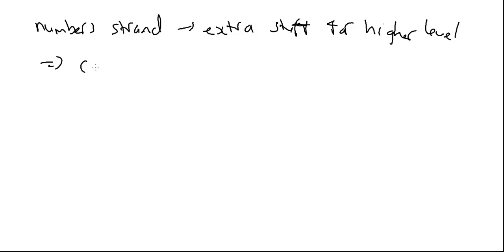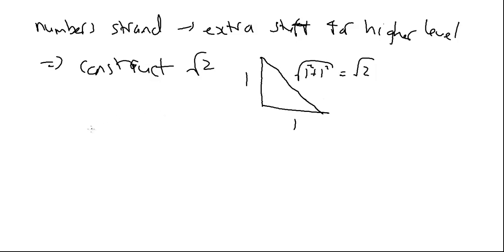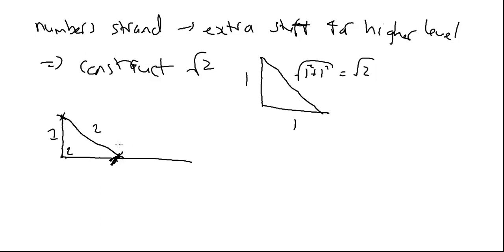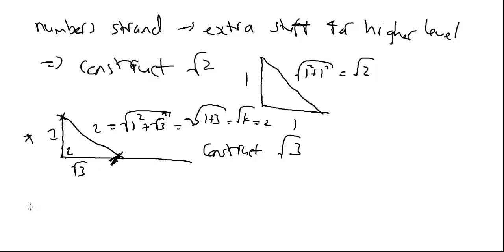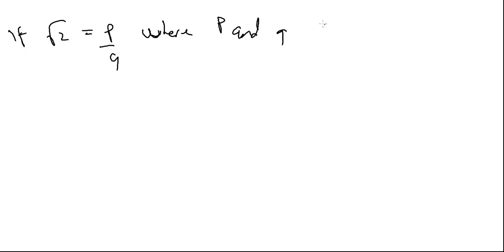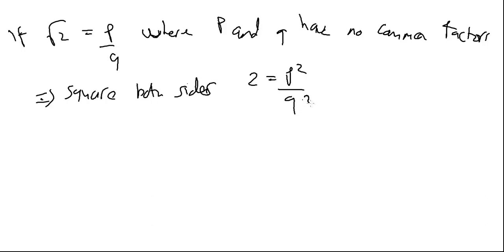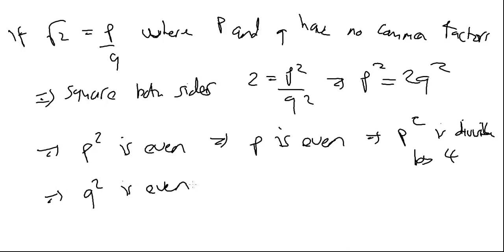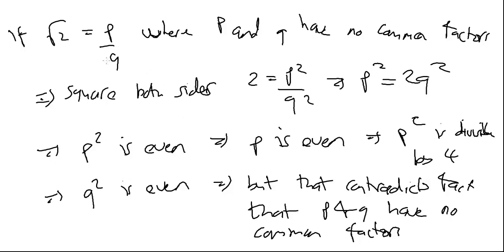Leaving Cert Maths: Numbers - Extra Higher 1